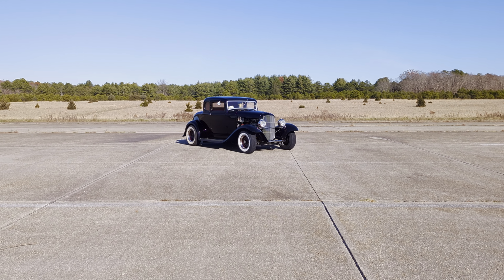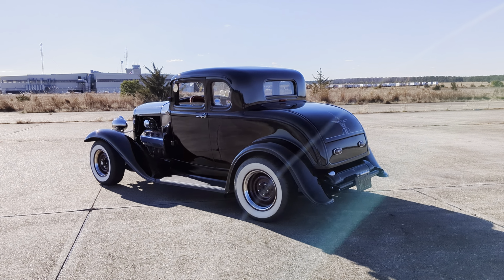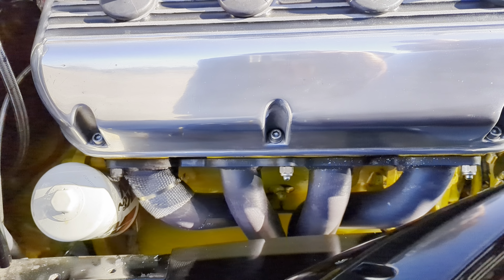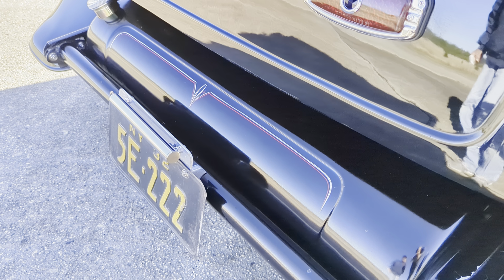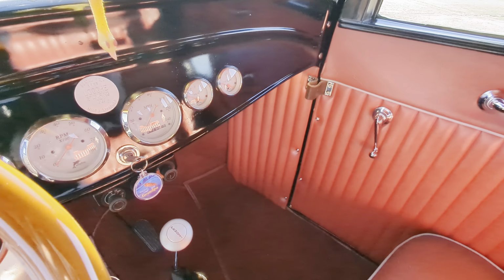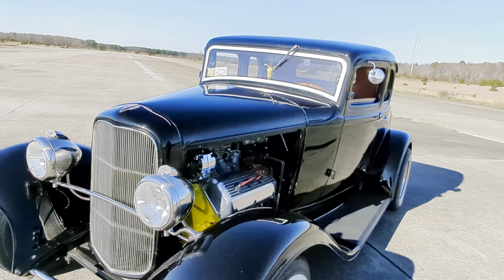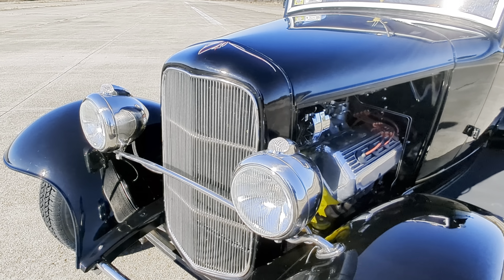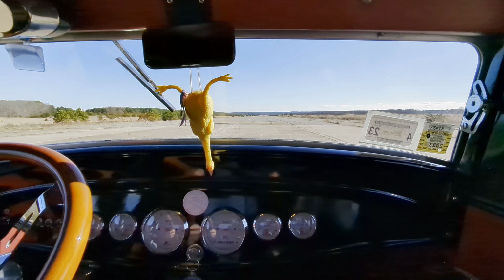1932 Ford 5 Window Coupe For Sale~HEMI~Power Rack~Gorgeous Build!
1932 Ford 5 Window Coupe For Sale

354ci HEMI V8 By Jack Merkel Racing Engines
Vintage Air Conditioning And Heat
Headman Headers
Edelbrock 650 Carburetor
Real Vertex Magneto Ignition Coil
Hot Heads Engine Accessories
Power Rack And Pinion Power Steering by Flaming River
Aluminum Catch Can
Heat Wrapped Mini Starter
Walker Radiator
9" Ford Rear With A 350 Ratio
Turbo 350 Automatic Transmission
Solid With Steel Framework
New Age Motorsport Fiberglass Body With A Steel Hood ~ Nice and Straight
Beautiful Black Paint With Hand Painted Pin Striping And A Red Interior
Steel Wheels
Gorgeous Straight Body
Nice Big Headlamps With The Indicators Up Top
1948 Chevy Tail Lights
Trunk Out Back With The Batteries Behind The Seat
Beautiful Red Interior With Re-Padded Seats
Beautiful Wood Steering Wheel
Dolphin Gauges
All New Carpet
Vinyl Door Panels
AM/FM Radio
Lokar Shifter
Great Stance
Only 12,687 Miles On The Restoration
Brand New License Plates Recently Removed From The Original Motor Vehicle Envelope From The Bureau In 1932